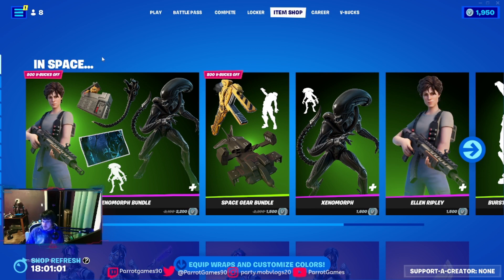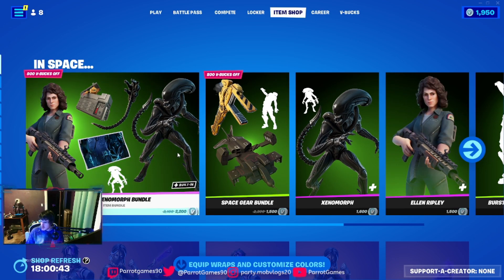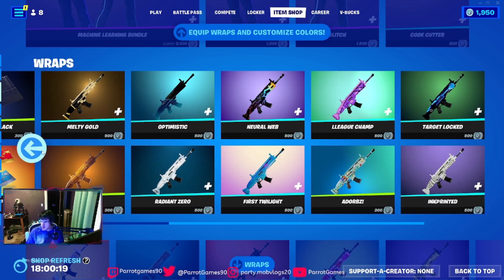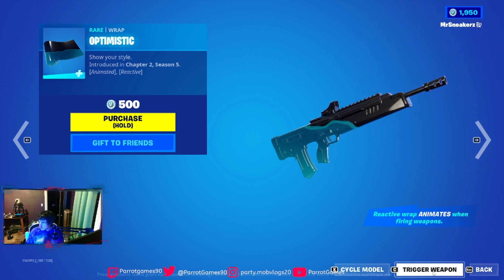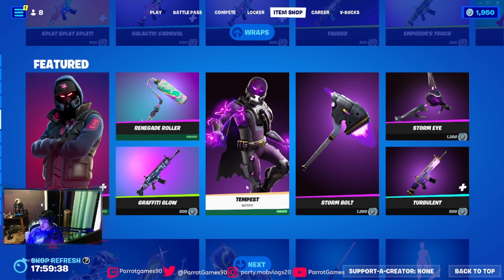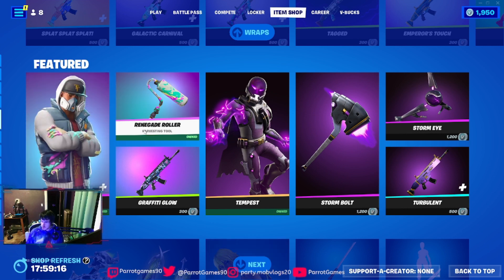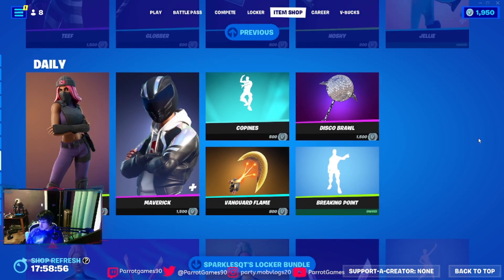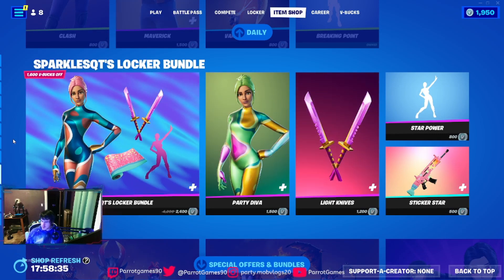Fortnite item show review